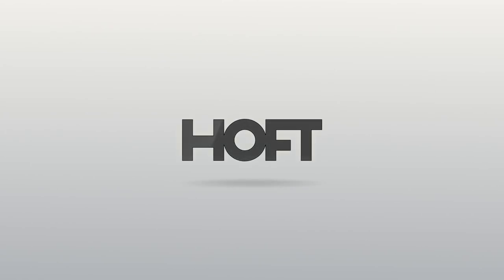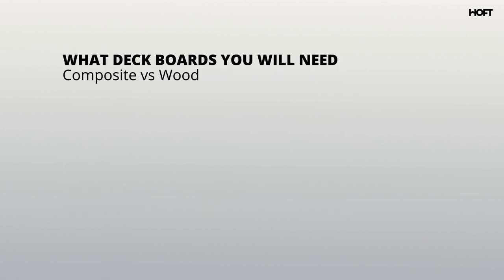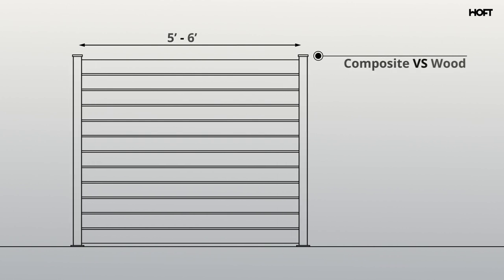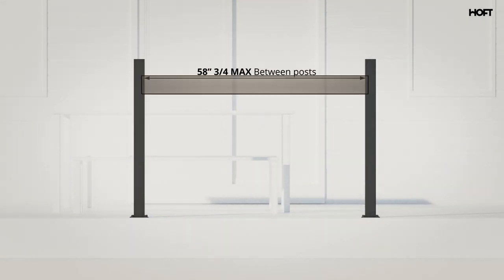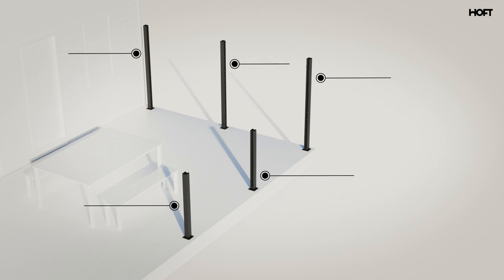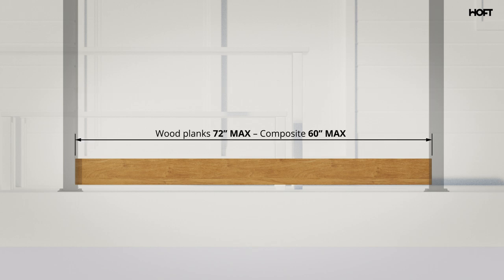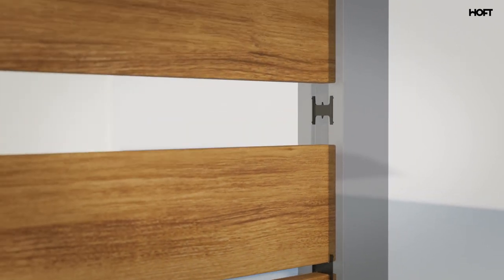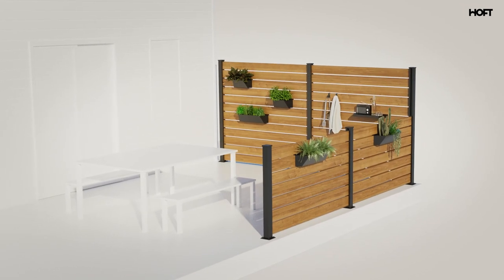HOFT Installation System - How-To Video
Here's where you can learn all about HOFT innovative system and easy installation. HOFT is the leader in outdoor privacy solutions, available in all major Home Improvement Centers.